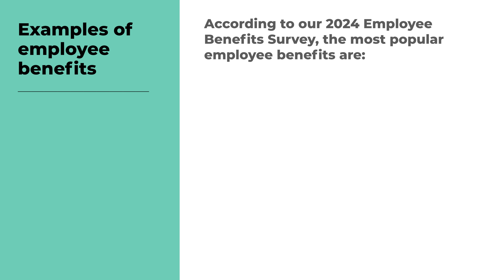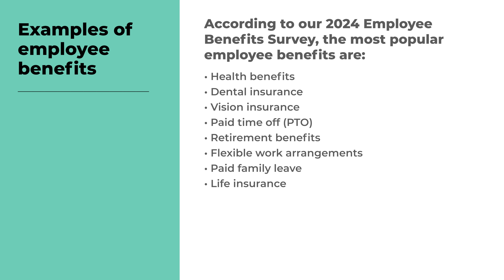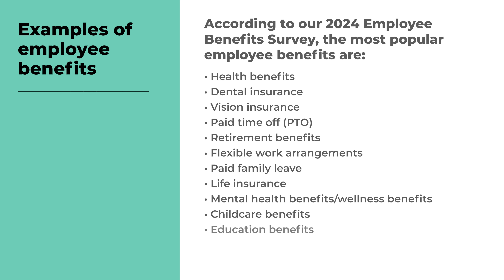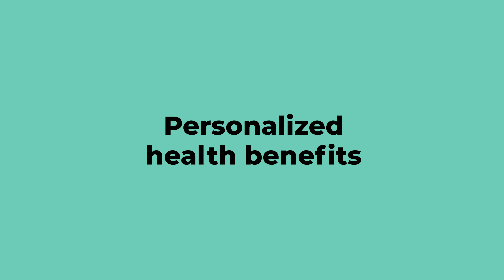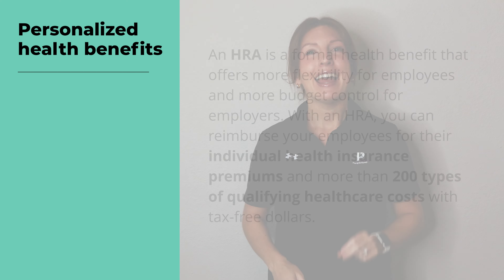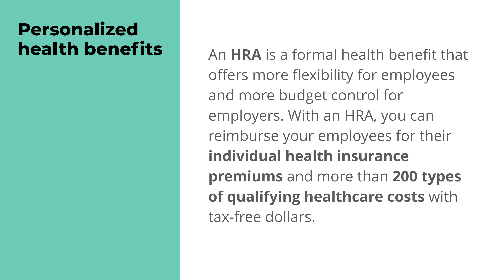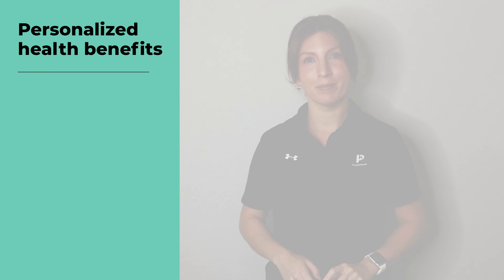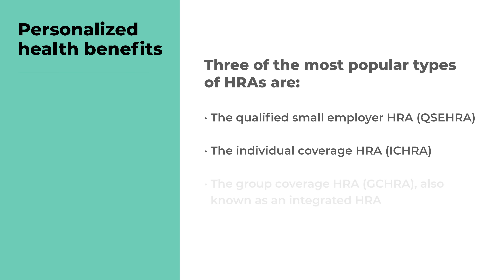Examples of Common Small Business Employee Benefits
If you're struggling to attract and retain talented employees, your benefits might need some work. Having a standout employee benefits package is essential for any business looking to thrive, but it’s particularly important for small organizations that can experience higher employee turnover.

In this video, we’ll explore several examples of common employee benefits that can enhance employee satisfaction, entice job seekers, and help your company flourish.

CHAPTERS:
0:00 - Introduction
0:34 - Examples of employee benefits
1:33 - Personalized health benefits
2:34 - Conclusion

If this is your first time offering employee benefits, it’s vital to offer the perks your current and potential employees want. While ping pong tables and bean bag chairs are fun, they may not be the kind of things your employees care about most.

According to our 2024 Employee Benefits Survey, the most popular employee benefits are:
- Health benefits
- Dental insurance
- Vision insurance
- Paid time off (PTO)
- Retirement benefits

Year after year, health benefits top the list as the most important employee benefit you can offer. But with the high cost of traditional group health insurance, you may feel like this employee benefit is out of reach. But this is where a health reimbursement arrangement (HRA) comes in handy.
An HRA is a formal health benefit that offers more flexibility for employees and more budget control for employers. With an HRA, you can reimburse your employees for their individual health insurance premiums and more than 200 types of qualifying healthcare costs with tax-free dollars.